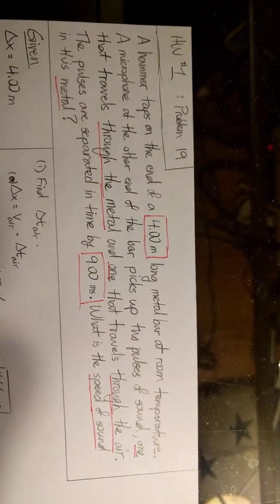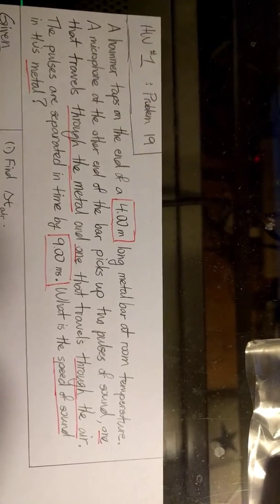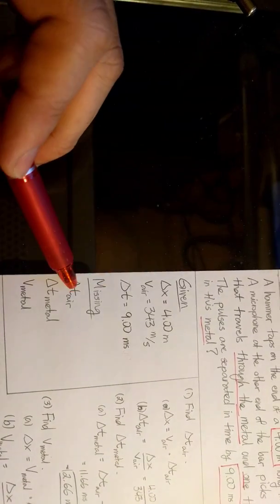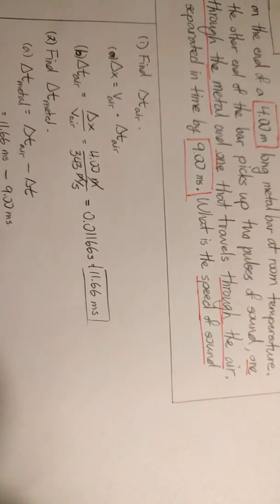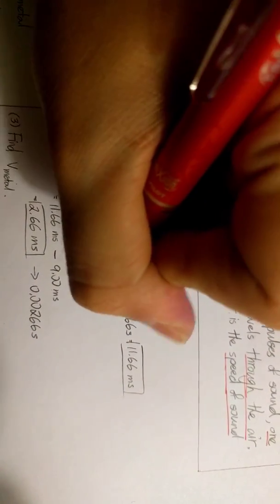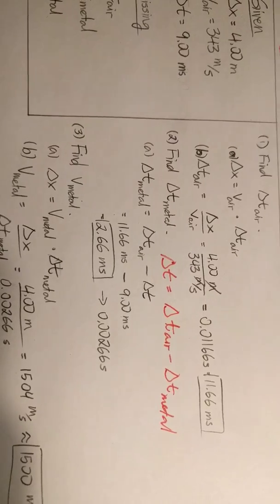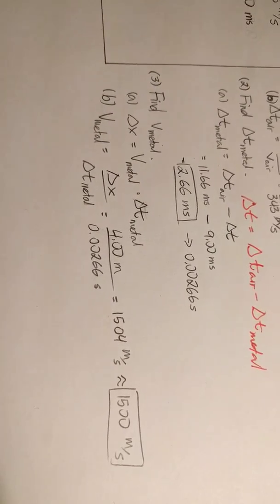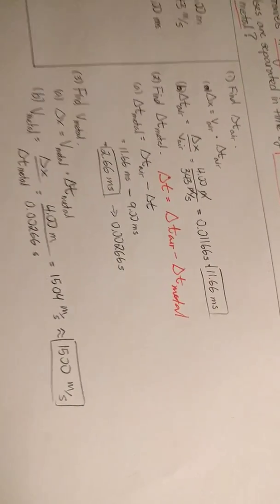UCSC Physics 6B Spring 2019 Justin Nguyen HW1)19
Take 1. Seems good enough for me XD